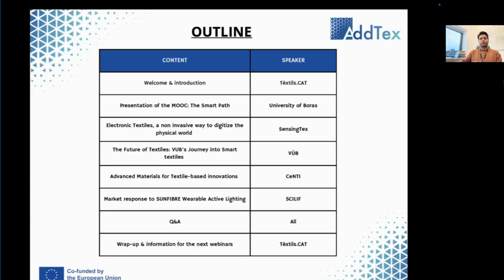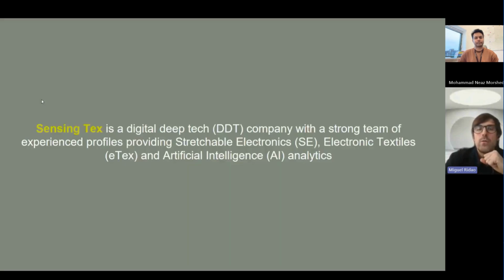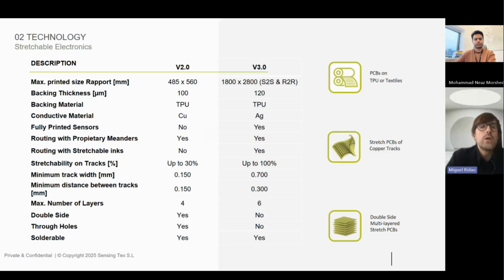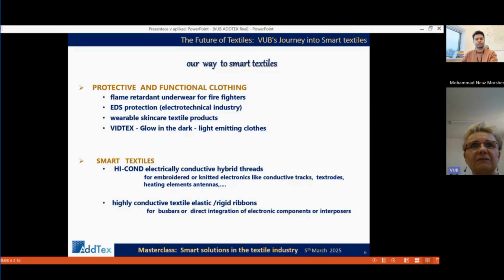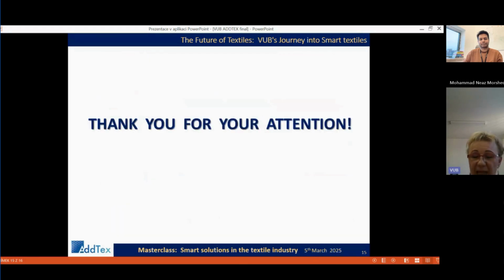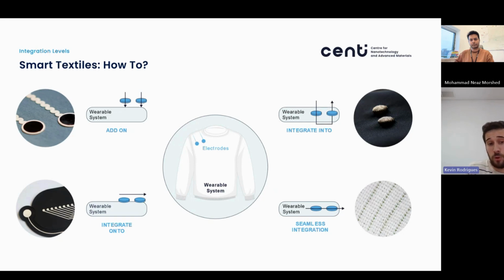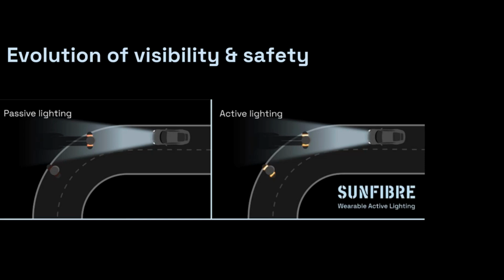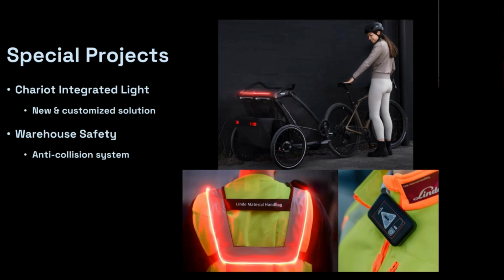Masterclass 2 – Smart Solutions in the Textile Industry | ADDTEX Back-to-School Program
Discover smart innovations in textiles with ADDTEX!
In this Masterclass, explore the future of smart products and advanced materials through real-world applications.

Learn from experts at Sensingtex, VÚB, a.s., CeNTI, and SCILIF, who present cutting-edge developments such as electronic textiles, wearable lighting, and smart fabric technologies.
Part of the ADDTEX Back-to-School Program, bridging industry and education for green and digital transformation.

🎥 Watch now and be part of the innovation!